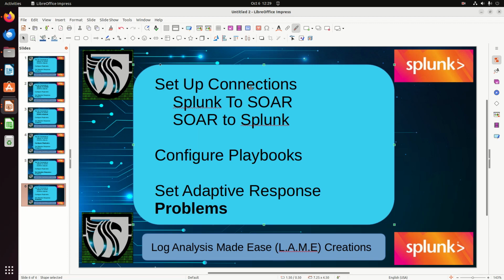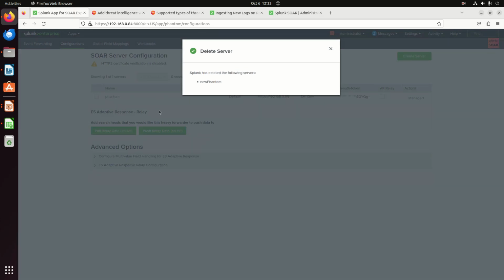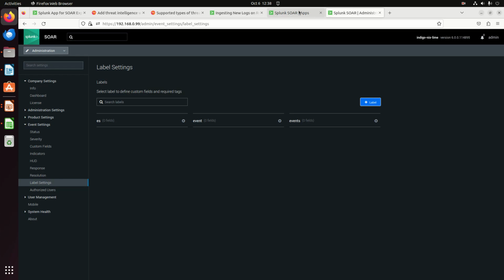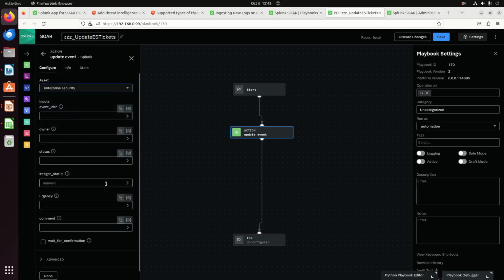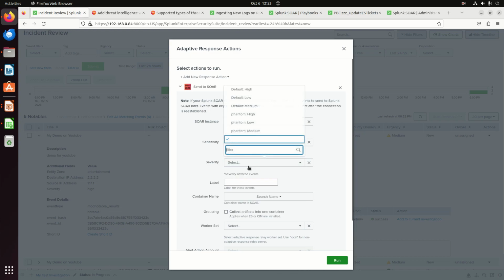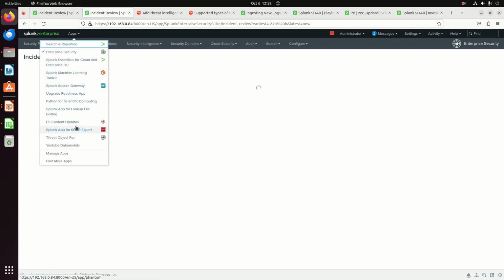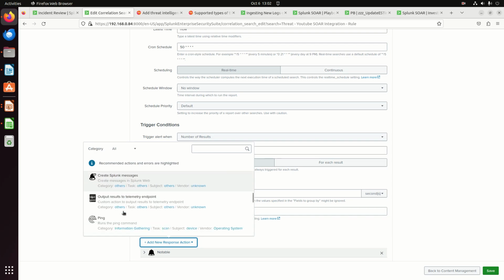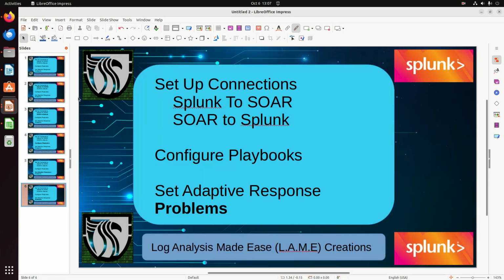Splunk Enterprise Security Free Training | ES Notable Integration Into SOAR In Depth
L.A.M.E. Creations has scoured the internet for guidance on the Enterprise Security SIEM from Splunk but has found most of the videos are behind a paywall.  They decided to change that.

This video discusses how to send notables to SOAR and update the tickets in Enterprise Security.

🎓 Free Splunk Enterprise Security Training (Concepts & Admin)

This video is part of my comprehensive "Zero to Hero" series on Splunk Enterprise Security. This playlist is designed to help you master the actual usage of ES, from understanding Data Models and CIM to implementing Risk Based Alerting (RBA) and SOAR.

What you will learn in this series: ✅ Core Concepts: Difference between Core Splunk vs. ES, and basic server setup. ✅ Data Normalization: Deep dives into Data Models, CIM Compliance, and field mapping (Web/Network). ✅ Security Operations: Incident Review, Correlation Searches, and Threat Intelligence. ✅ Advanced Features: Risk Based Alerting (RBA) and integrating SOAR.

⚠️ Note: This series covers fundamental ES concepts and earlier versions.